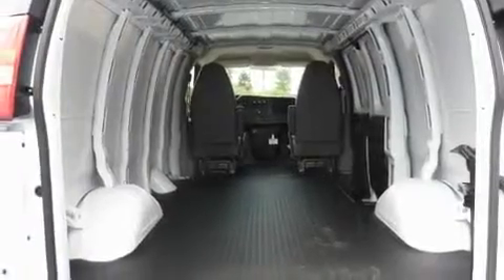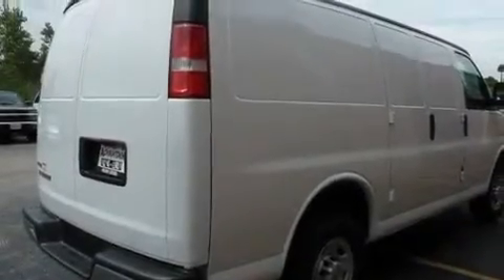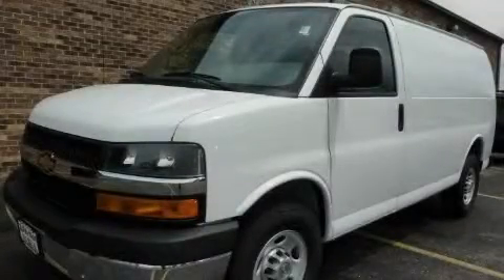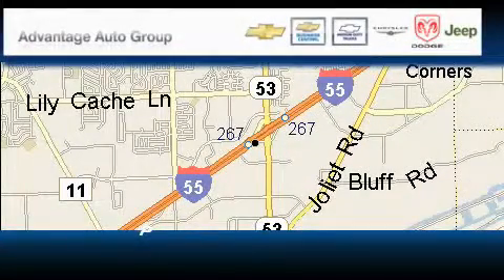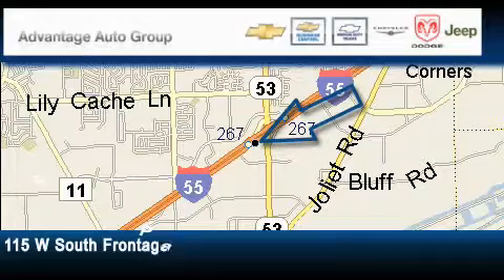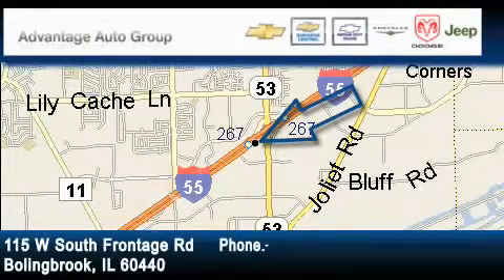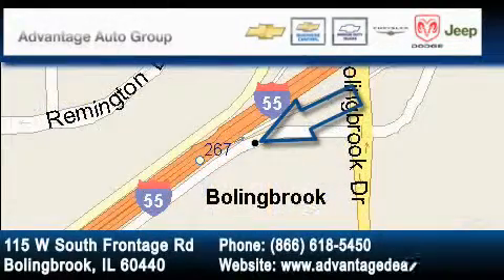2010 Chevrolet Express Cargo Bolingbrook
Year: 2010
 Make: Chevrolet
 Model: Express Cargo
 Engine: Vortec 4.8L V8 SFI FlexFuel
 Trans.: Automatic
 Exterior: White
 Miles: 10
 Interior: Other

 115 W South Frontage Rd.

 2010 Chevrolet Express Cargo  Bolingbrook IL